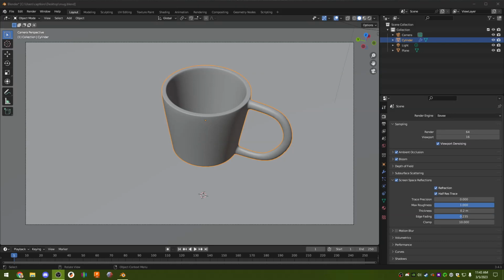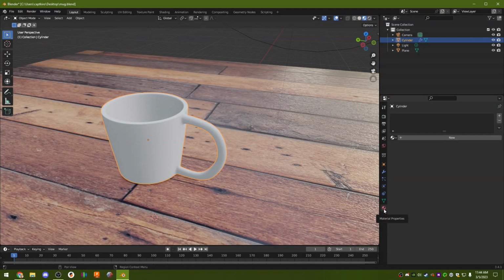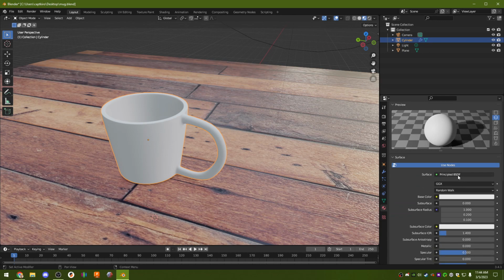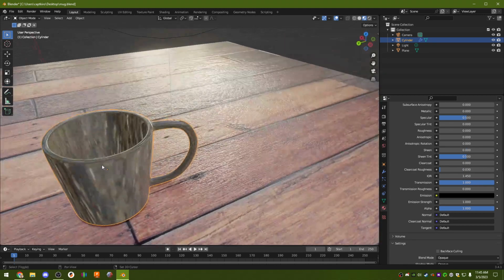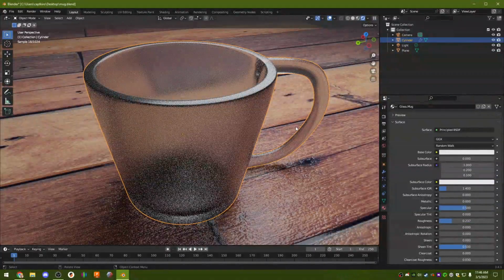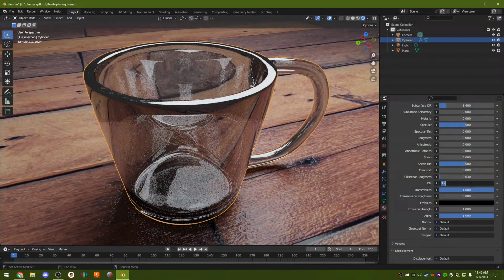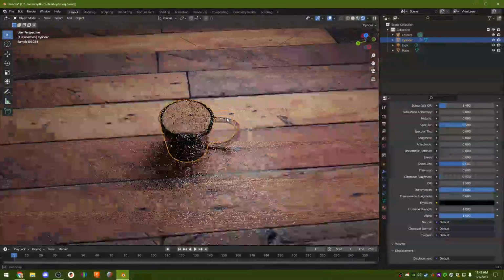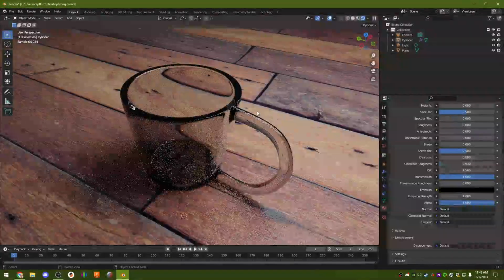Making a Simple Glass Material in Blender